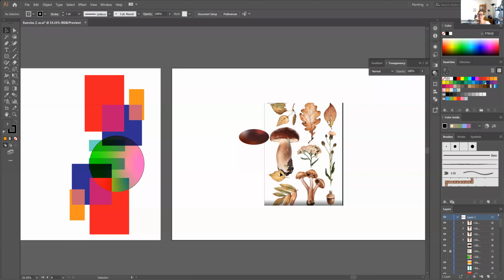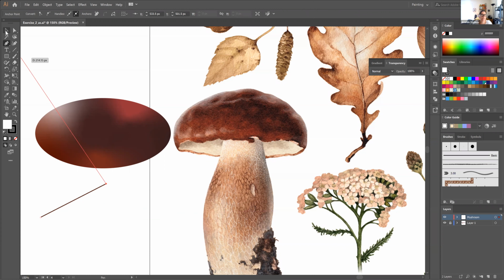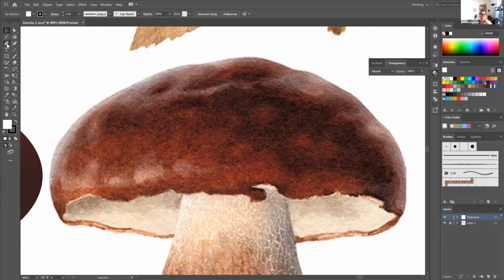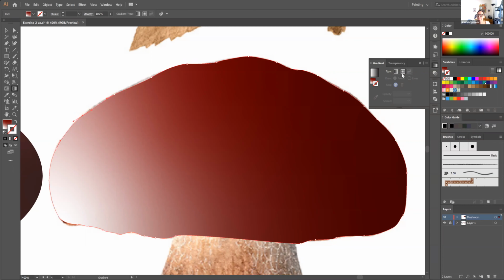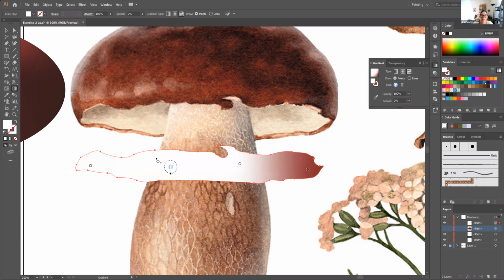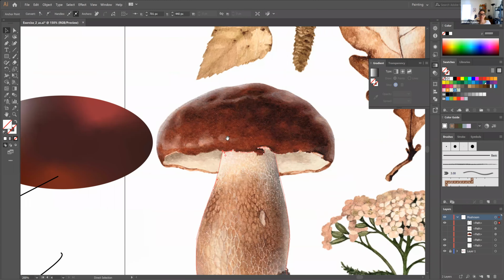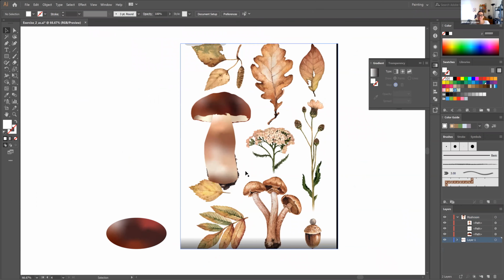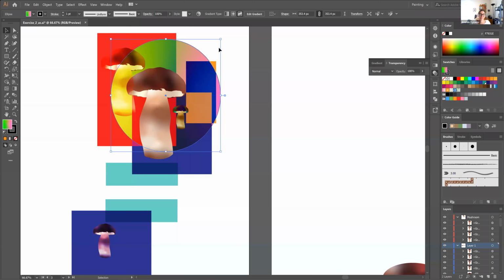1.2 Illustrator Pen Tool